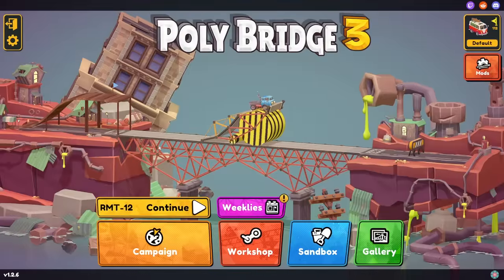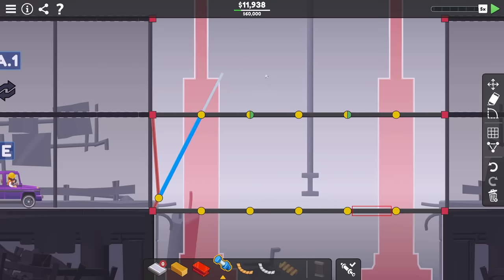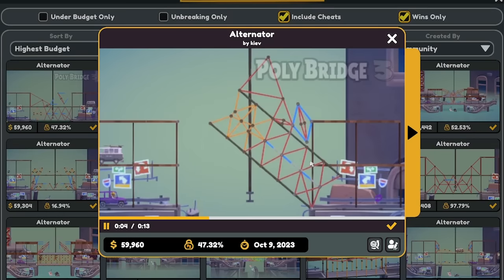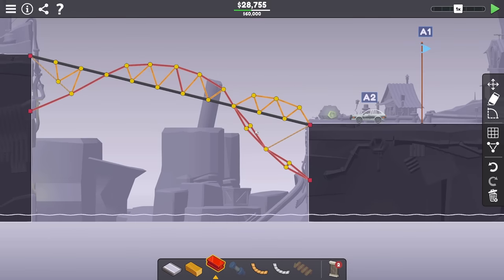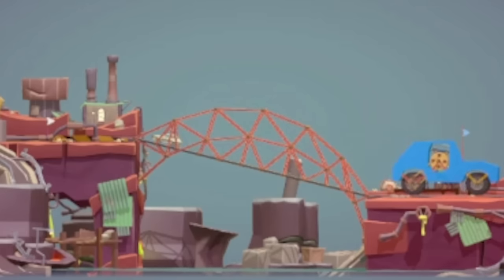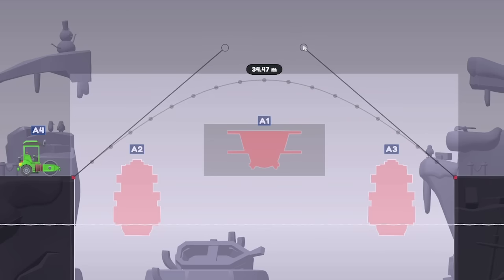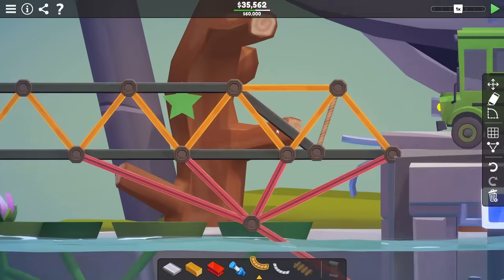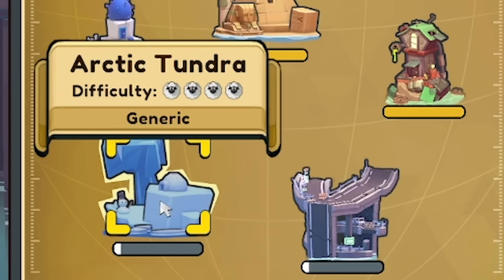How am I meant to compete with MIRACLE BRIDGES in Poly Bridge 3!?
Get your knitted Bridgemas Sweater now:
Remember to use RUSH SHIPPING to guarantee delivery before 25th December!

Part 29! Poly Bridge 3 (pb3) is finally here, and with 10 years of professional civil engineering experience, who better than to take you though the brand new poly bridge game!?

LINKS!